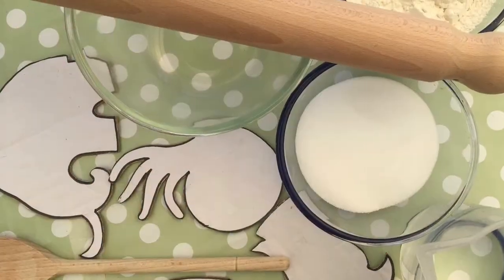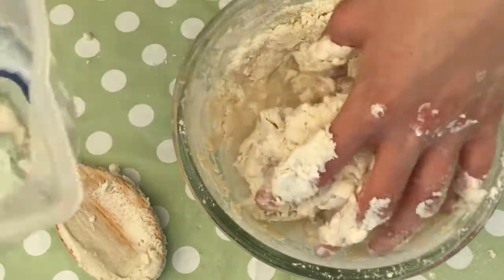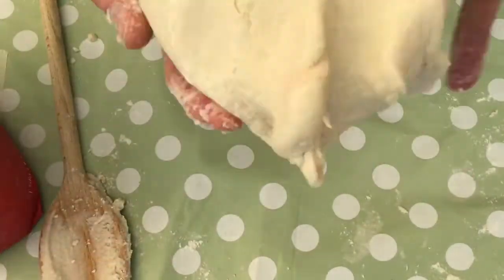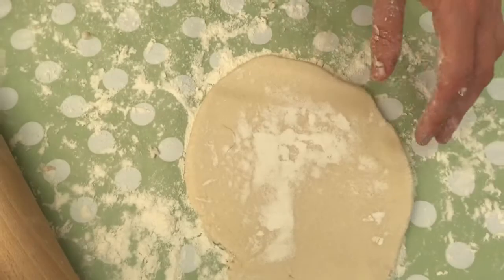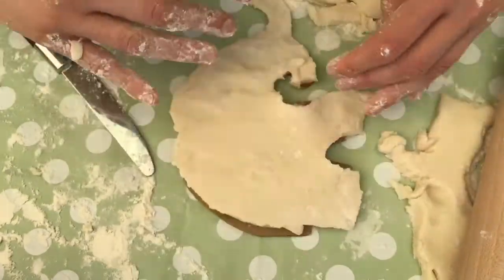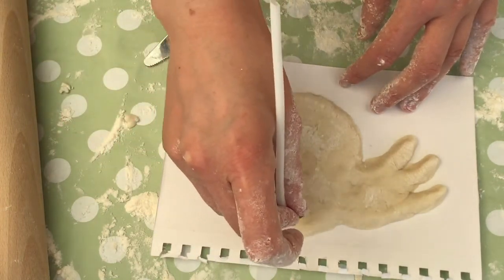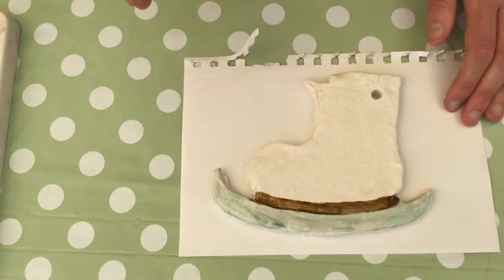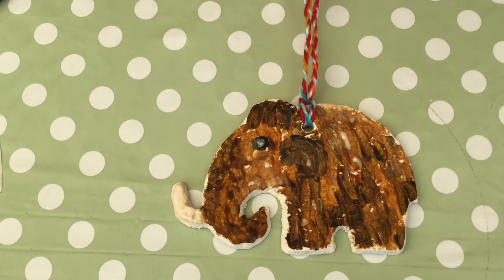Salt Dough Decorations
Another way to bring The Norris Museum into you home with our Creative Challenge!

In this video Hannah makes some salt dough hanging decorations inspired by some of her favourite museum objects.

Flour (great for using up any flour that is a bit out of date, as you wont be eating it!)
Salt
Water
Paper, card, pens and scissors - for making stencils
A knife (one that you use for eating dinner will be sharp enough)
Paint (but they could also be decorated with colour pens, things you can stick on, whatever you like!)
Something to make a small hole, like a straw
Wool (string, ribbon, etc. will all work just as well)

If you would like to use the shapes that Hannah drew, you can download a picture

If you feel inspired to join in our creative challenge and make something at home that is inspired by our museum, we would love to see!  Share your creations with us!